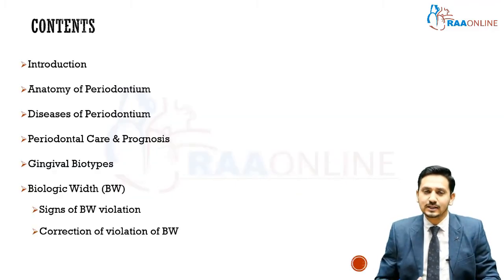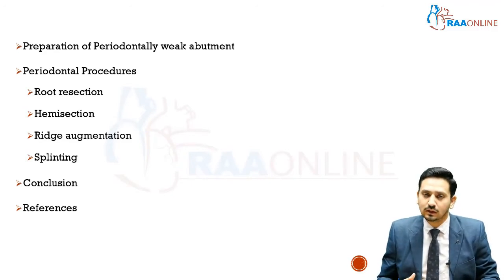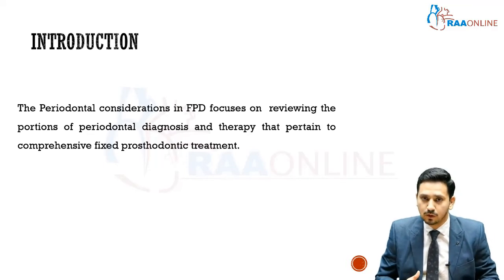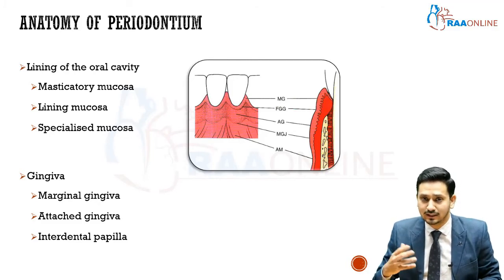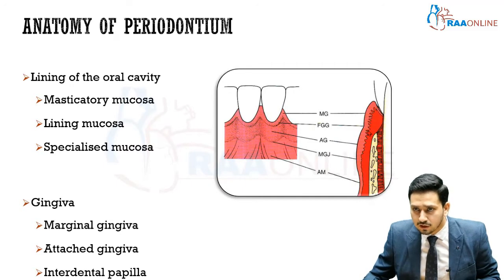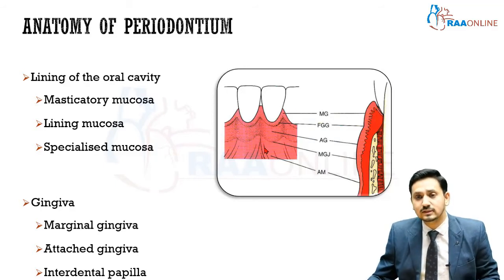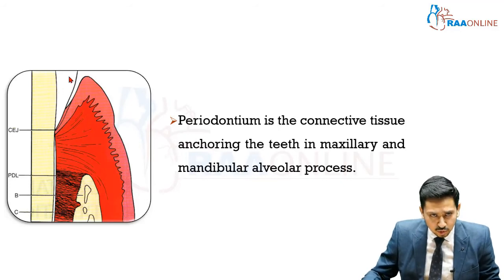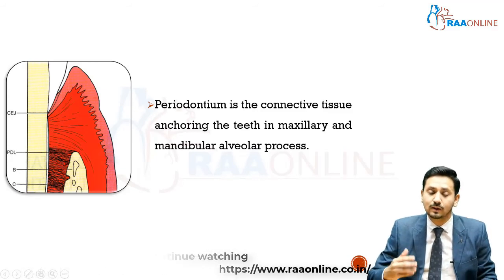Periodontal Considerations In Fixed Partial Denture